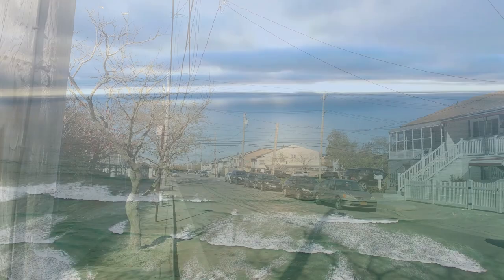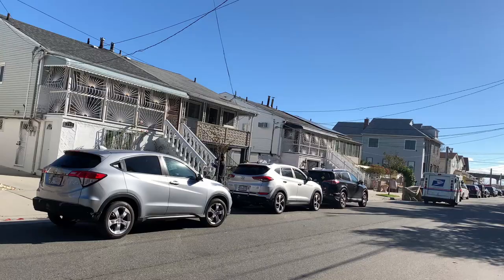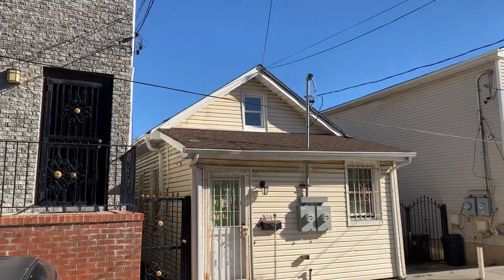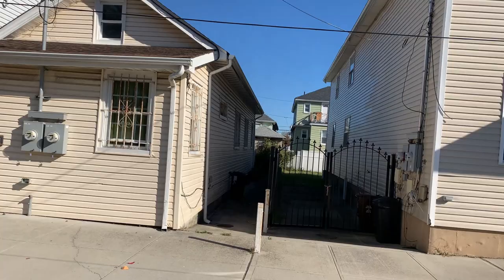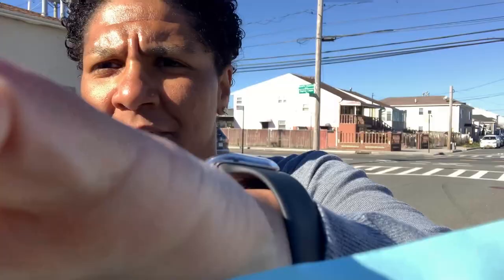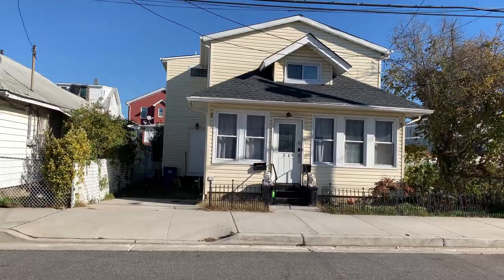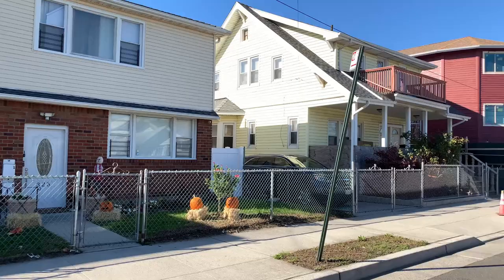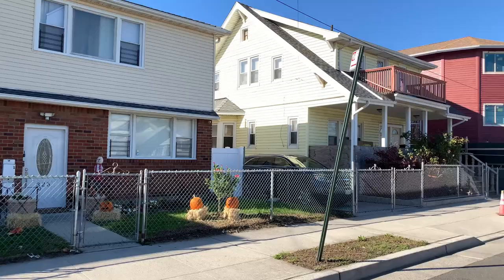Explore The Neighborhood Of Edgemere In Far Rockaway, Queens Nyc - Houses For Sale And More!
Today, we tour a part of Rockaway called Edgemere. It is located between beach blocks 52 and 32 on the Rockaway Peninsula, in Far Rockaway. We look at 4 homes for sale, 3 multi family and a single family bungalow.

If you’re considering buying or selling a home in The Rockaway's this year, drop a comment.

We can help you secure a home in any city, even the more competitive cities that are still experiencing bidding wars.

Nicole Switzer
Licensed Real Estate Agent
Rockaway Properties

🤔Thinking of moving to Rockaway Beach, Rockaway Park, Arverne, Far Rockaway or Arverne by the Sea? 🤔

🤔 Want to experience The Rockaway's 🤔

If this is your first time to this channel, and you want to know everything about eating, sleeping, working, playing, the good, and the bad of living in The Rockaway's, then subscribe▶ and tap the bell🛎 for notifications so you can be the first to know about the current market in Rockaway Beach, Rockaway Park, Arverne and Far Rockaway! 😁

We get calls and emails everyday from people just like you, looking for help on making their move to Rockaway Beach, Rockaway Park, Arverne and Far Rockaway and we absolutely love it.😍 Whether you are moving in 9 days or 90 days, give us a call☎, shoot us a text📝, or send us an email📨 so we can help you make a smooth move to Rockaway Beach, Rockaway Park, Arverne, Arverne by the Sea and Far Rockaway we specialize in The Rockaway's!

🆓 FREE Market Reports - No Problem!

🆓 Rockaway Beach NYC Single Family Homes - No Problem!

🆓 Rockaway Beach NYC Multi Family Homes - No Problem!

Nicole Switzer, Licensed Real Estate Salesperson